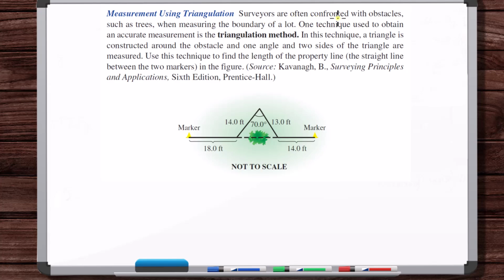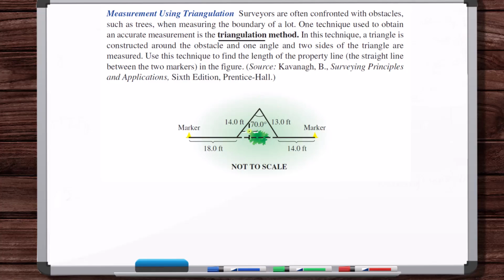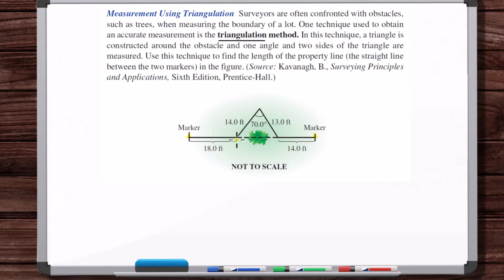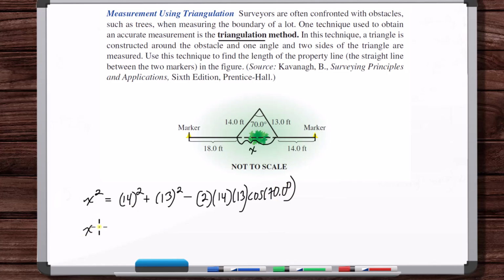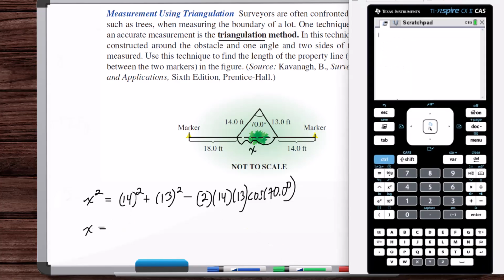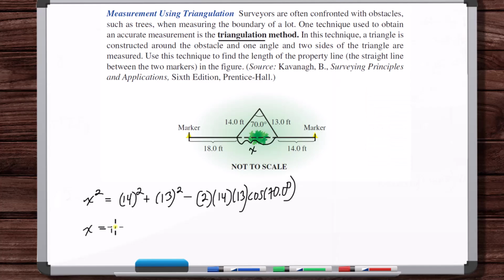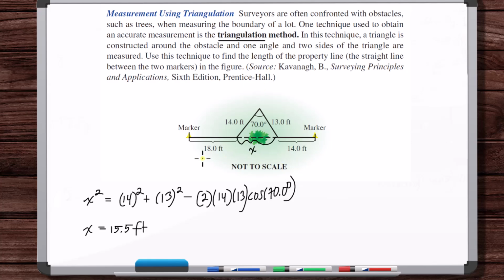Measurement Using Triangulation | Applications of the Law of Cosines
In this video, we determine how the distance between two points on land can be measured with an obstacle such as a tree obstructed the straight line path between the points.